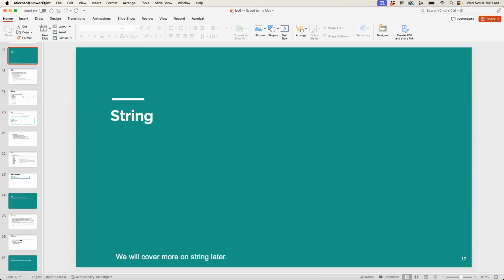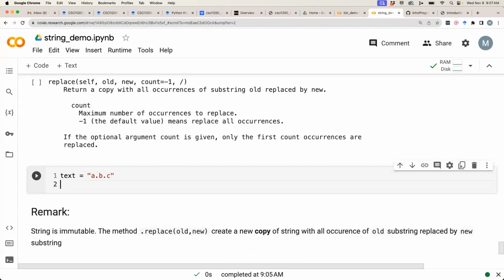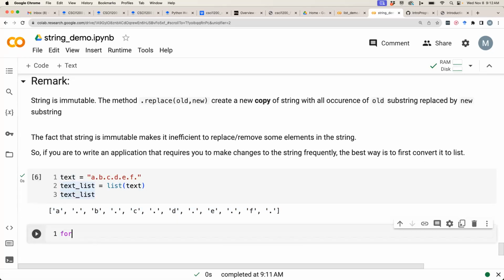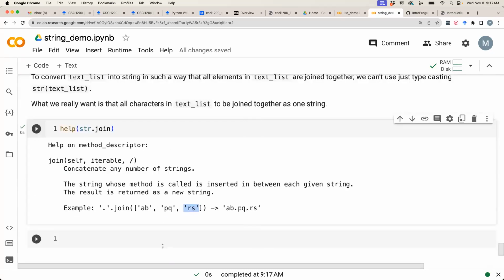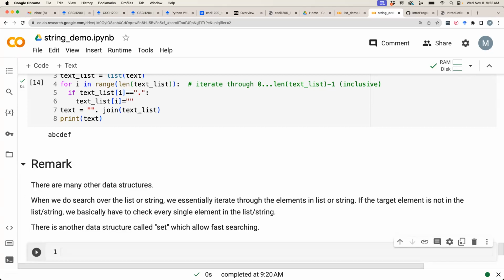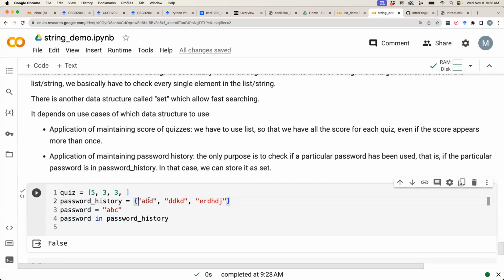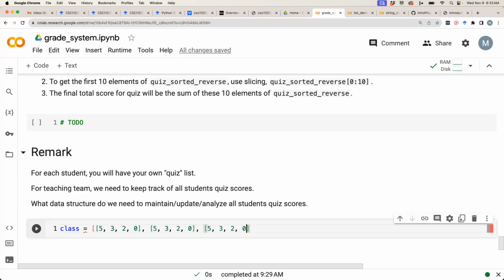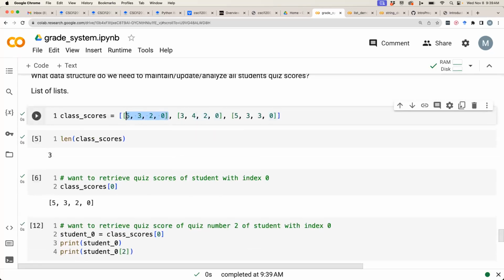lecture week13b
This is the recording for the second part of the lecture of Week 13 on string and remarks of other data structures.